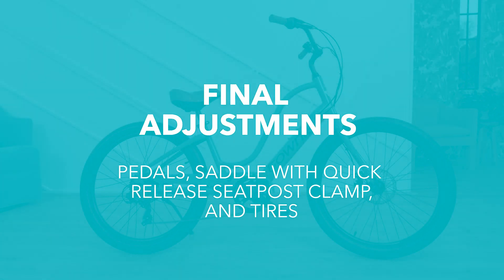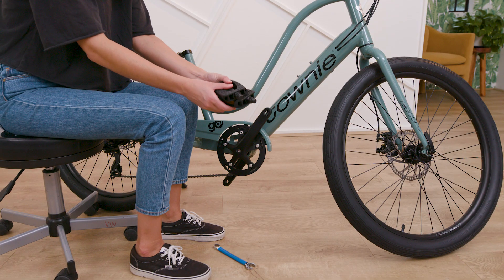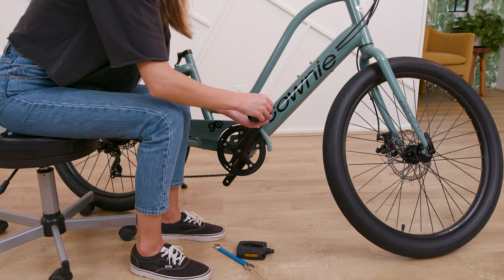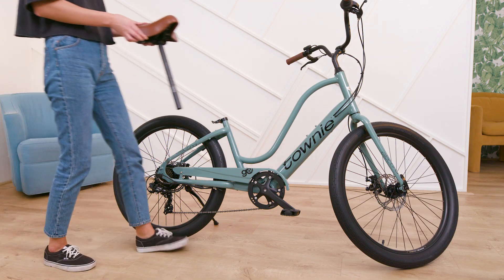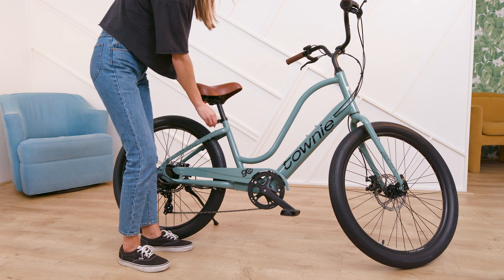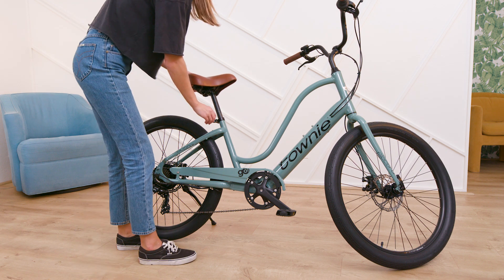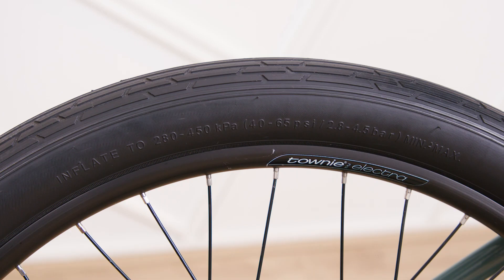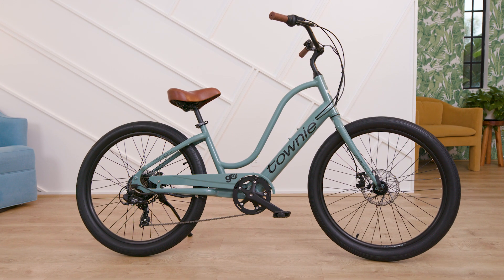Final Adjustments: Pedals, saddle, and tires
Make final adjustments to your e-bike like installing pedals, saddle and pumping the tires. Then, you'll be ready to ride.